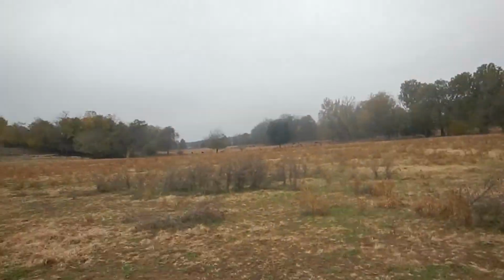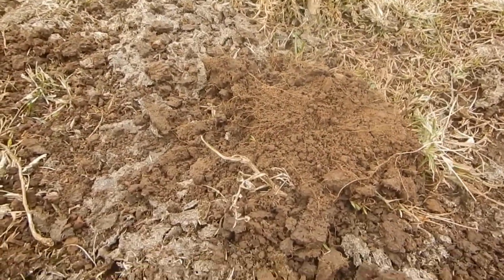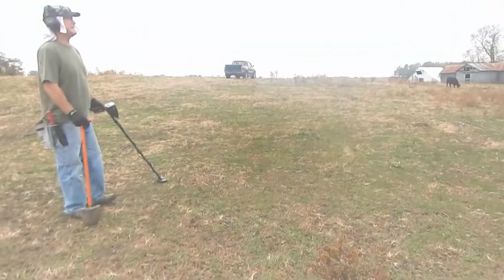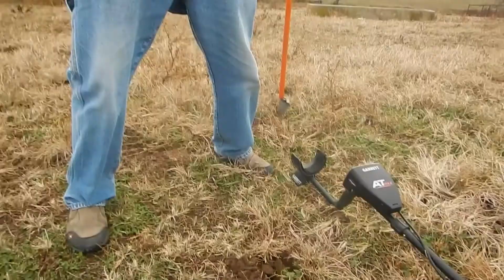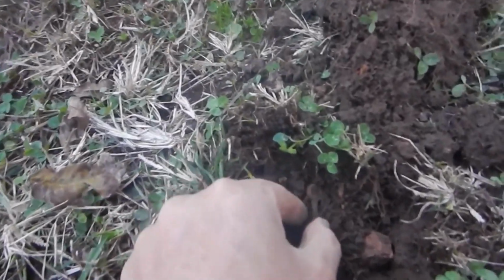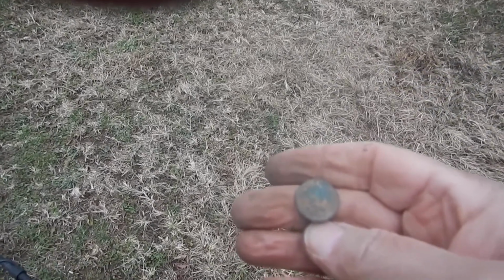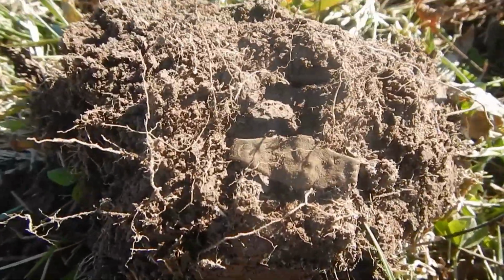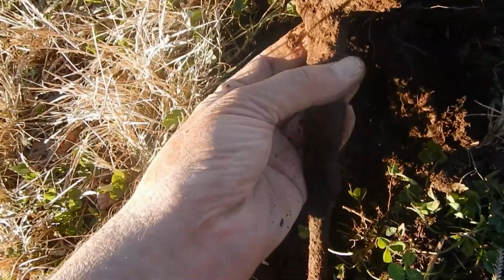Metal Detecting...More Buttons, Bobbles, & More.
2 short hunt days out Metal Detecting. Lance & I found more Cool Stuff from the House On the Hill. HOH. We find Buttons, Coins, Buckles, & some more stuff Metal Detecting.